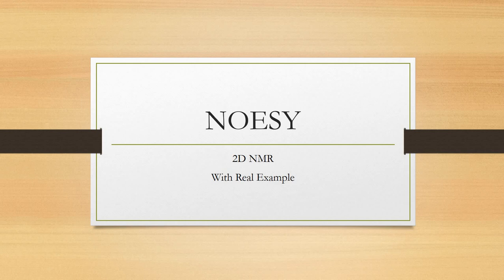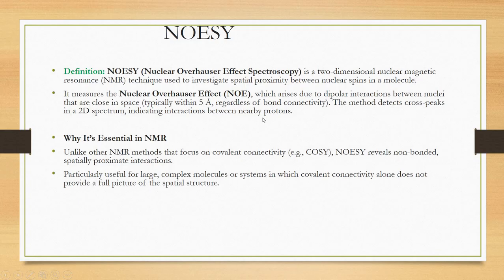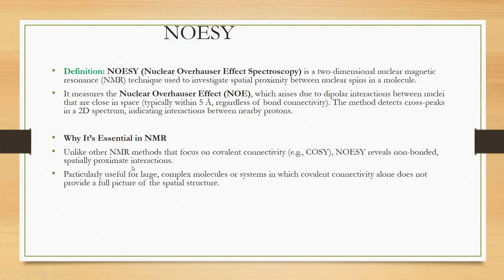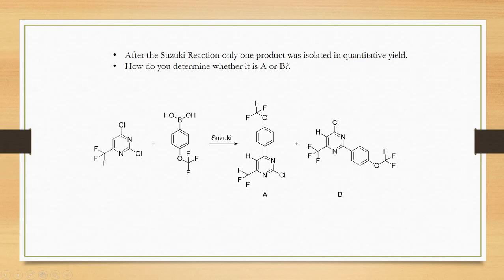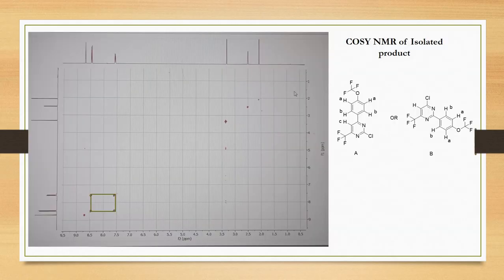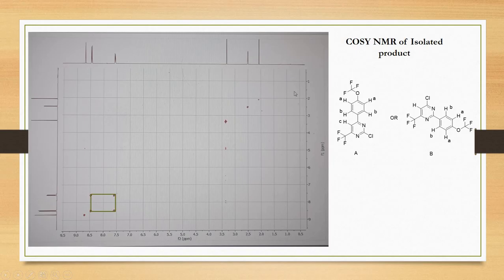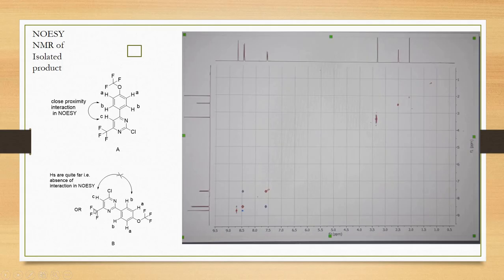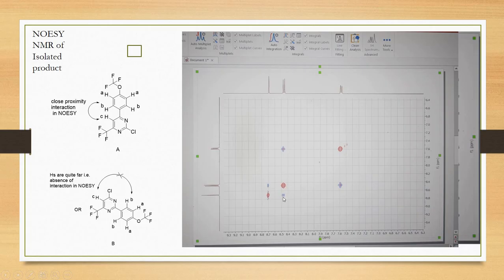NOESY and COSY NMR Spectroscopy: Explained with a practical example. 07 Dec, 2024.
NOESY NMR: Explained with a practical example.
Importance of NOESY when COSY NMR fails to explain the structure of a molecule. How to solve the NOESY NMR.
NOESY NMR spectroscopy || 2D NMR spectroscopy.